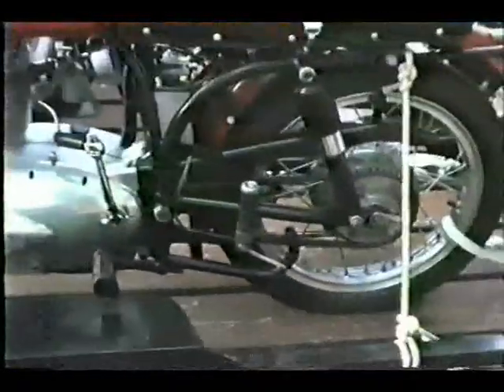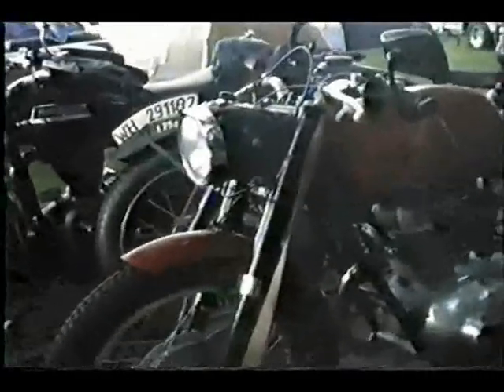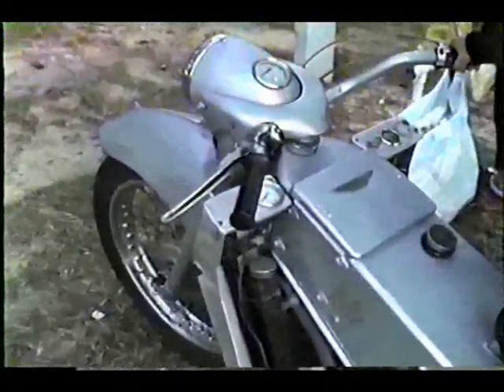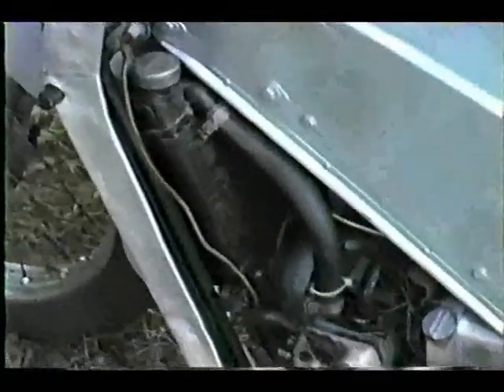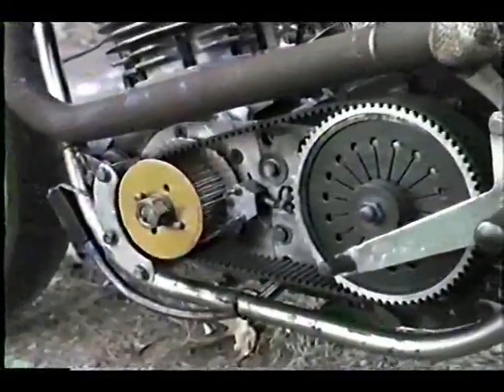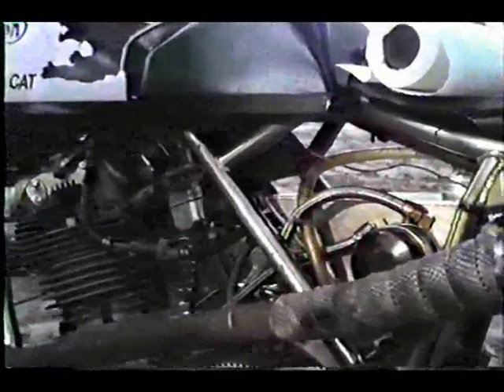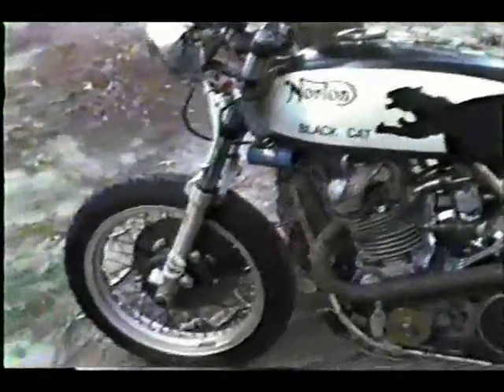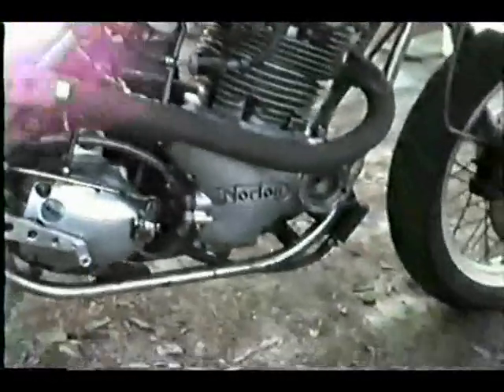NTNOA Jefferson Texas, Lake O' The Pines Norton Rally 10-2,3-1992. Part 1.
North Texas Norton Owners Association Annual Lake O' The Pines Rallye in Jefferson ,Texas. 10-2,3-1992. Part 1.